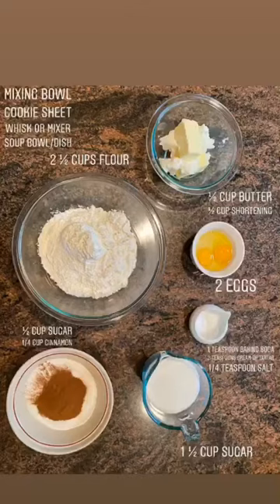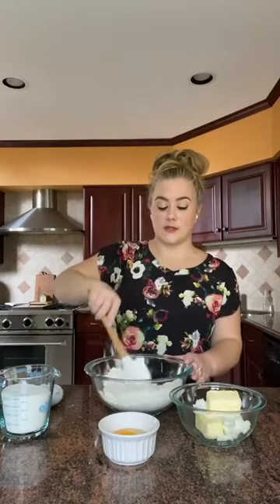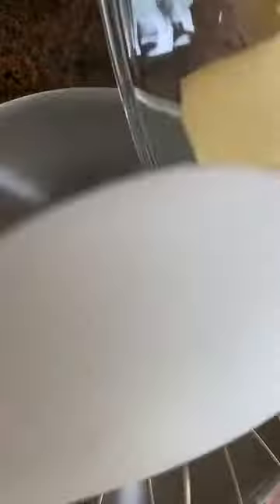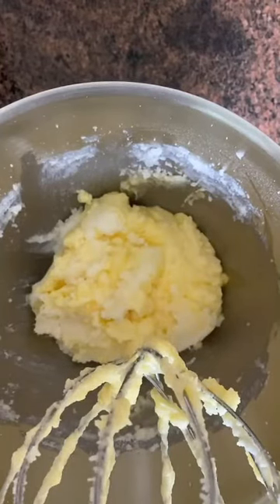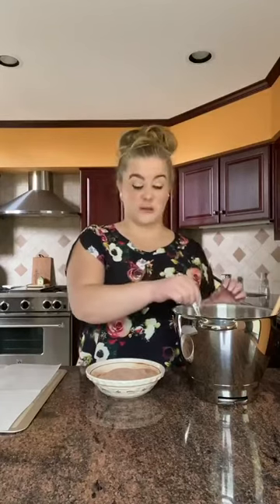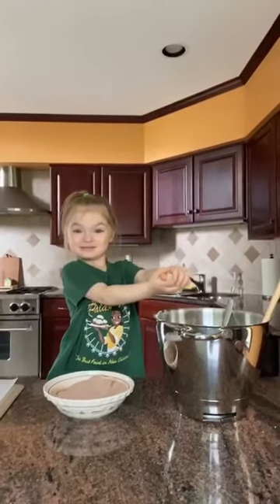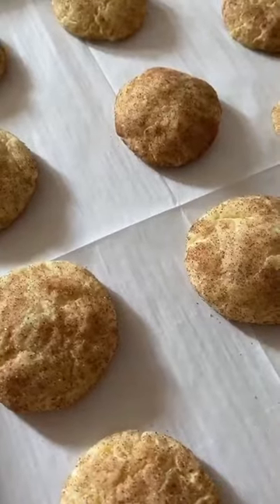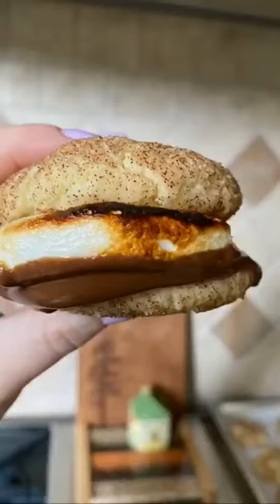Making Cookies with Juliette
Learn how to make Snickerdoodles Cookies with Juliette from Camp Jeanne d'Arc